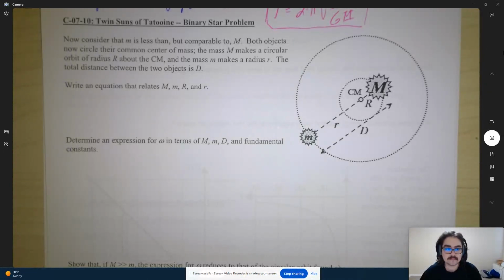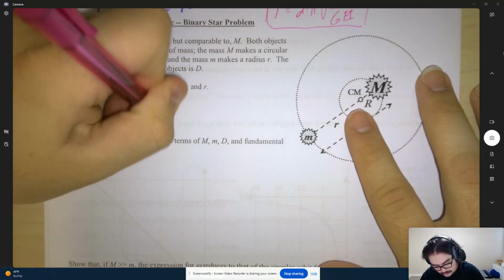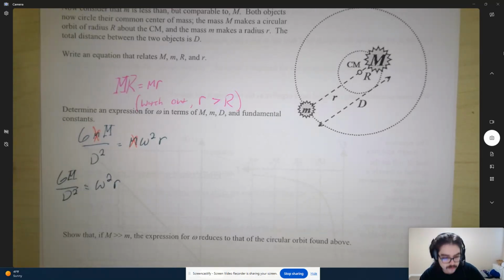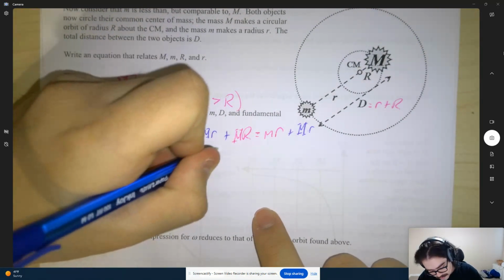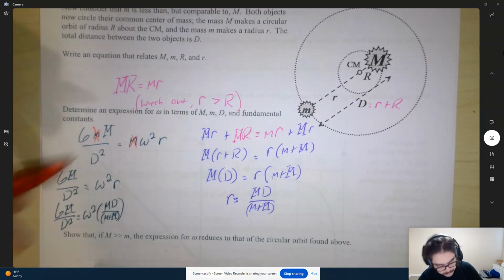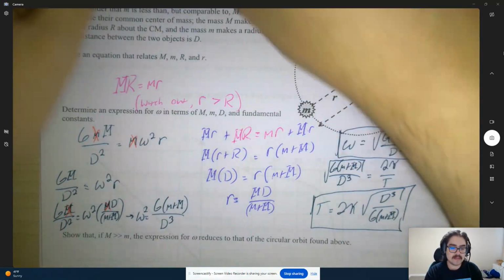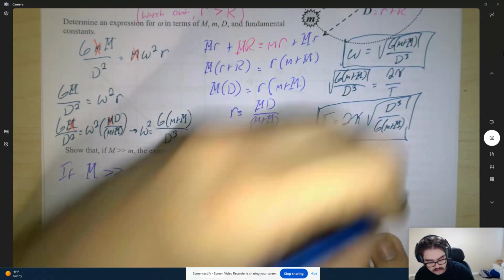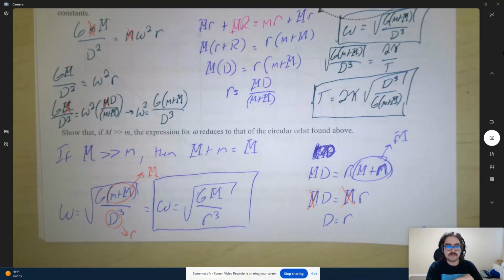C-07-10: Binary Star Problem